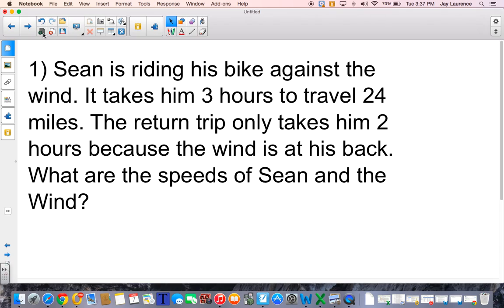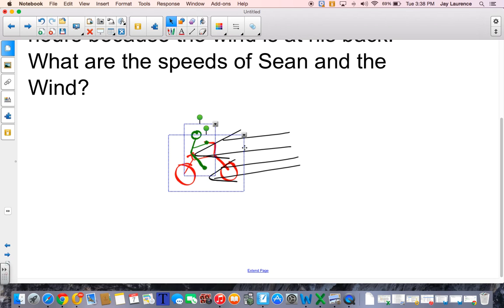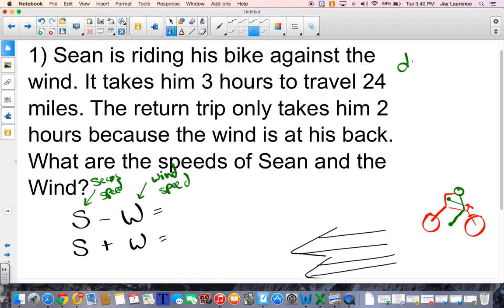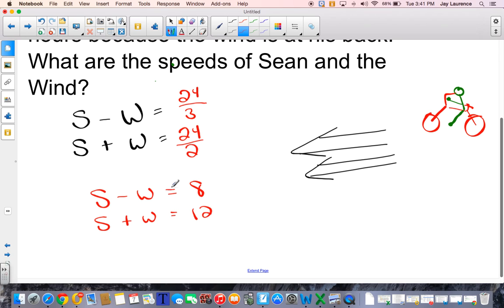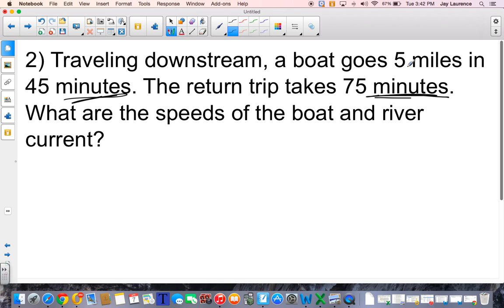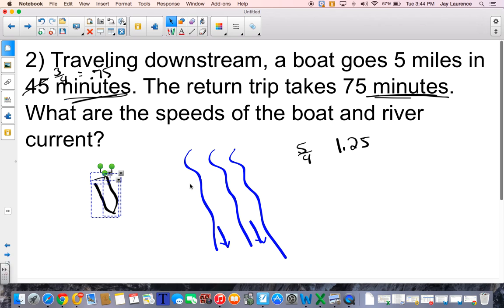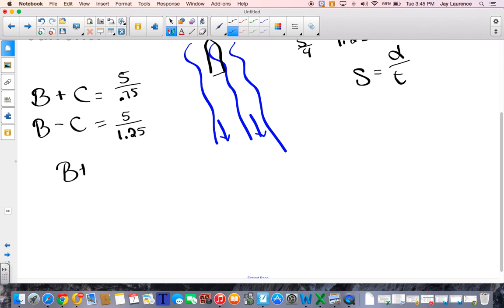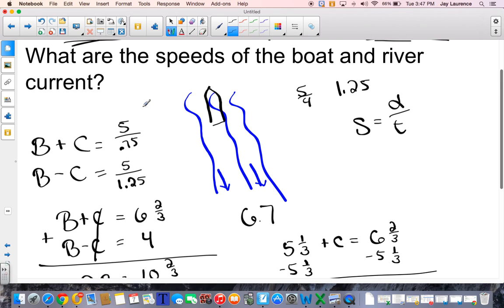Laurence Honors Apr 8 Current Problems